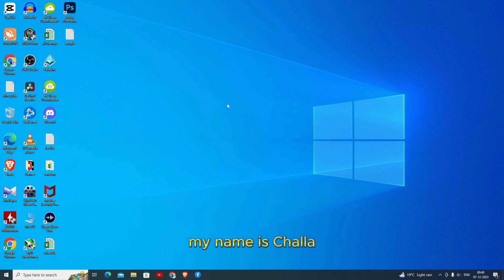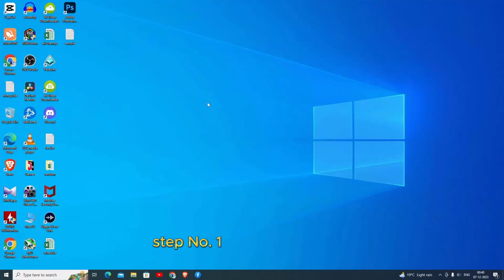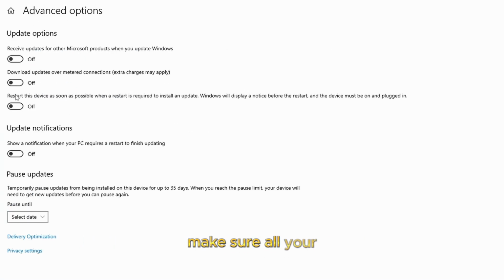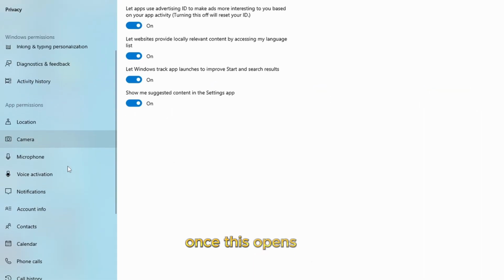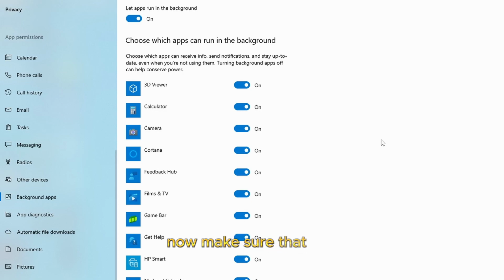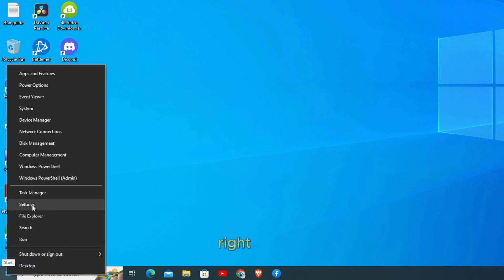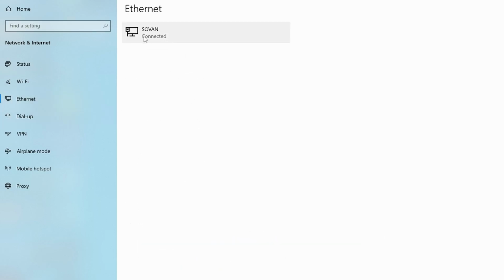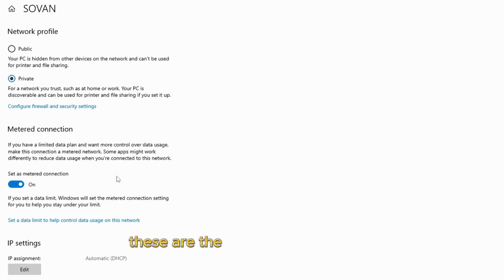Stop BACKGROUND DATA CONSUMPTION On Windows 10/11 ✅ (2024) How to Save Internet Data On Windows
Learn How To Save Internet Data In Windows 10 and HOW TO STOP BACKGROUND DATA CONSUMPTION ON WINDOWS 10. Stop background data usage in windows 10. how to turn off automatic updates windows 10 or how to disable windows update in windows 10 is explained.